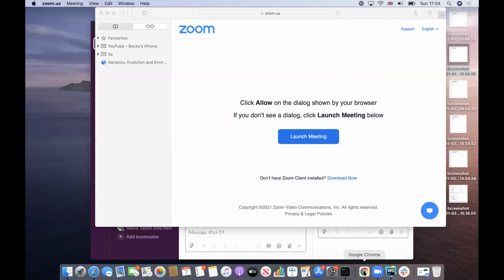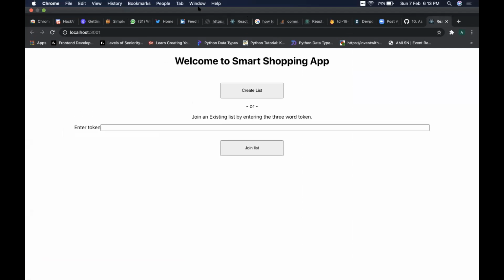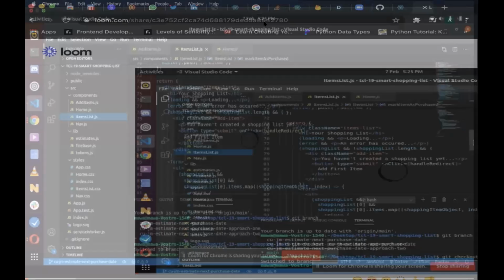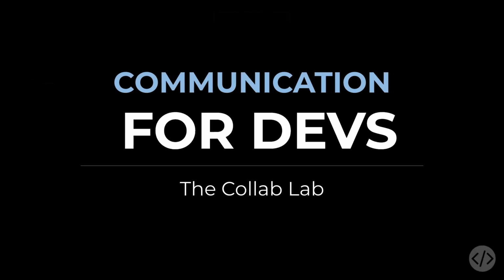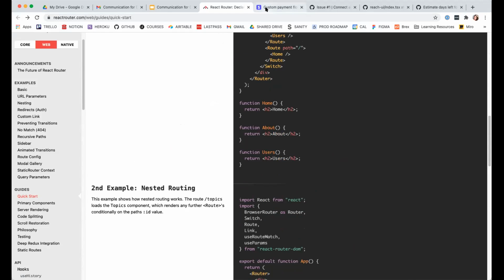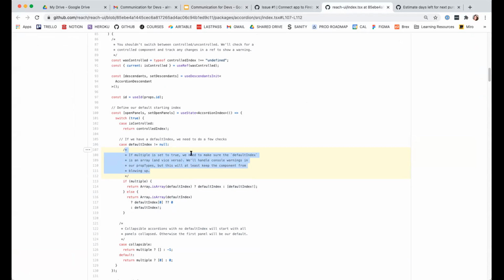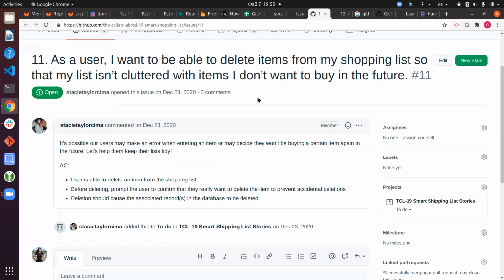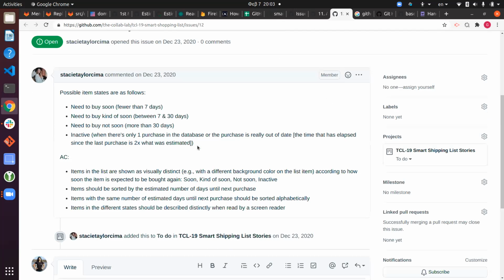TCL 19: Week 5 Demos & Communication for Devs (Learning Module)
Team TCL 19 presents their app in production and shows amazing progress with the development. Our mentor Alex leads a learning module about Communication for Developers.